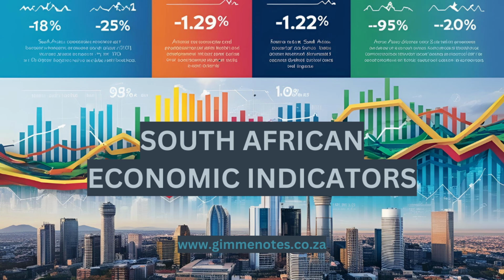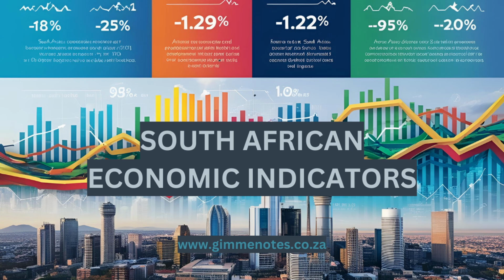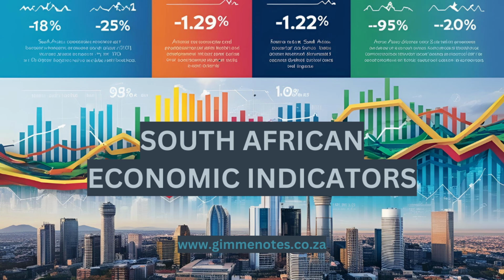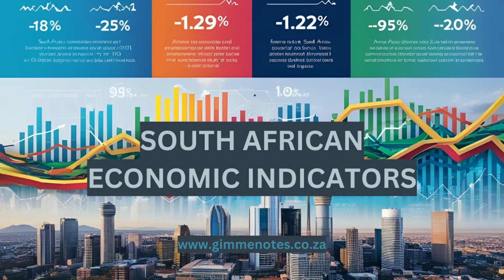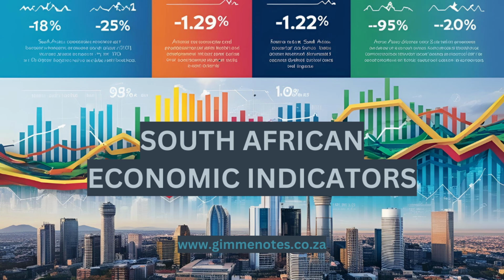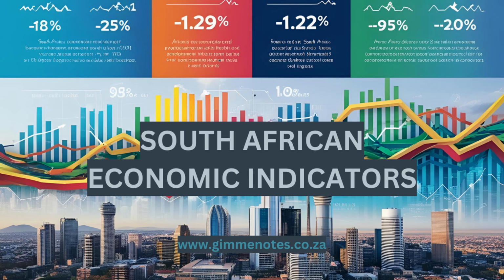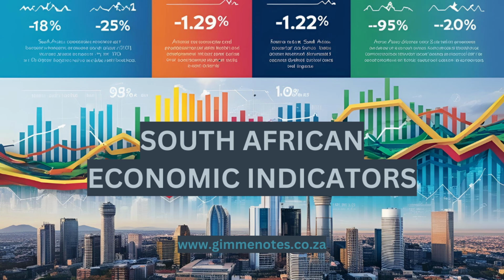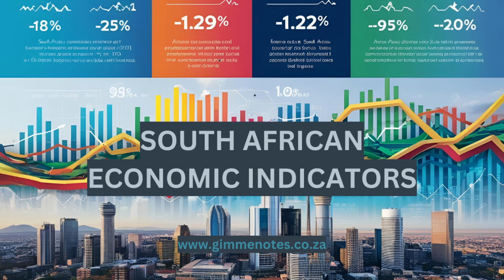ECS2603 PODCAST - South African Economic Indicators: Understanding the Economy 🇿🇦📊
Explore South Africa’s key economic indicators in this ECS2603 podcast! 📚💡 Learn how GDP, inflation, unemployment, interest rates, and trade balances impact the economy. Understand how these indicators shape policy decisions, business strategies, and financial markets in South Africa.

for more study resources!